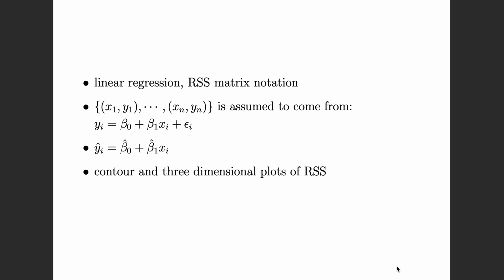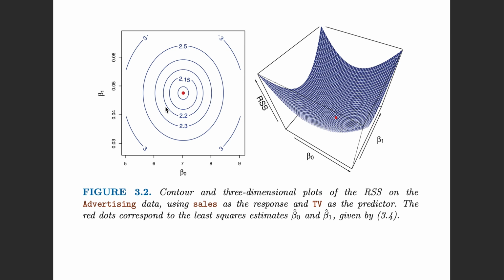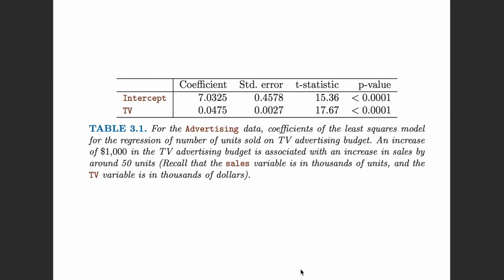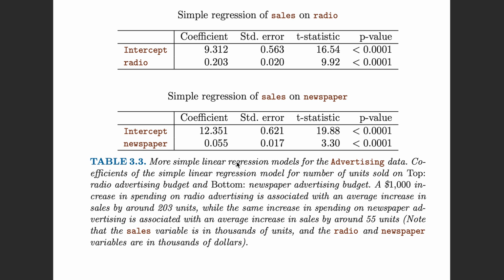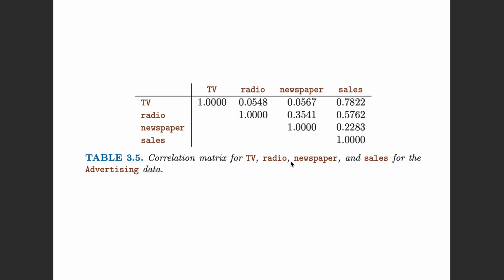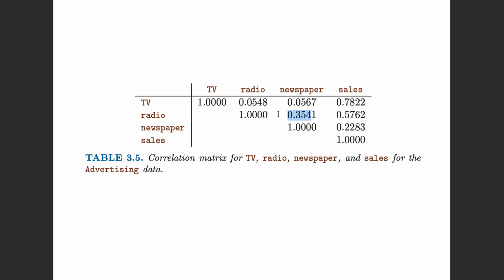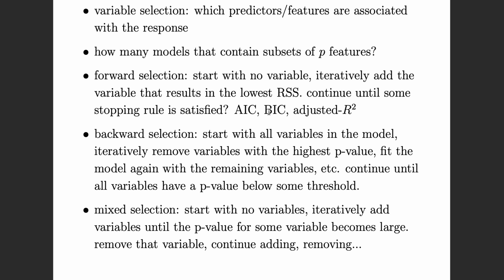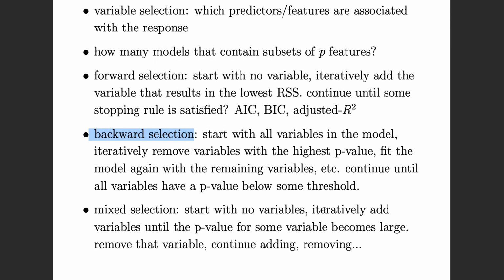ISLR linear regression part I